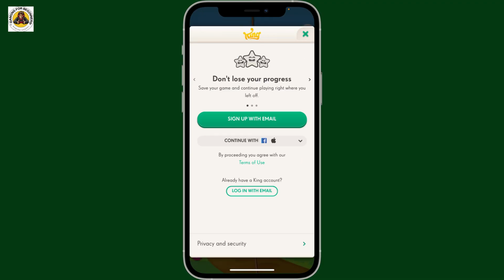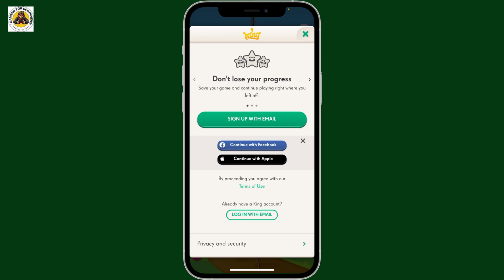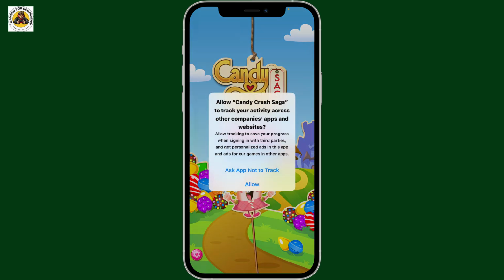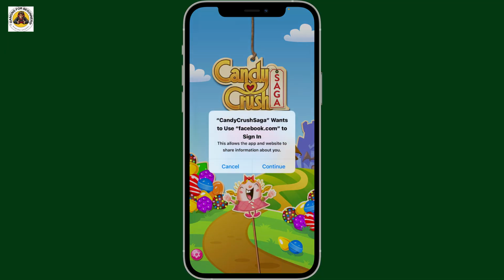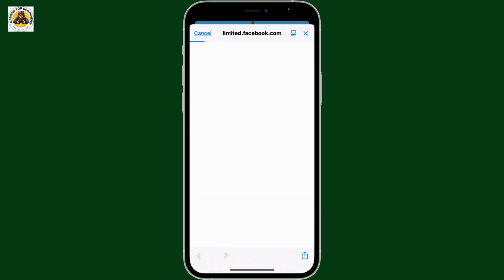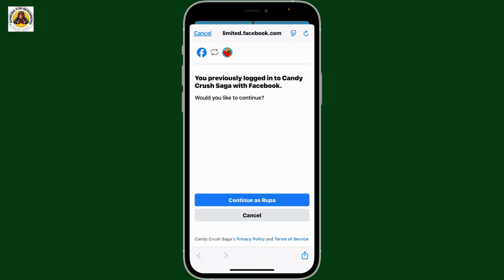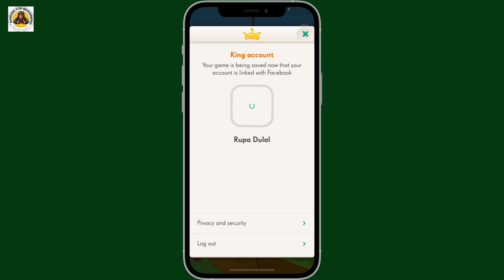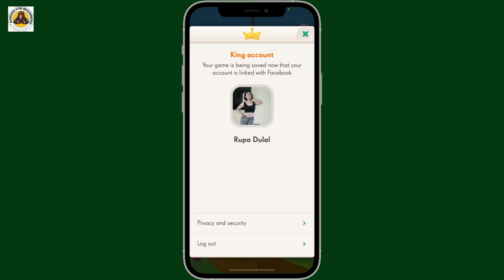How to Connect Candy Crush Saga with Facebook Easily?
Want to save your Candy Crush progress or sync your game across devices? In this quick and easy tutorial, I'll show you exactly how to connect Candy Crush Saga to your Facebook account on both Android and iOS.